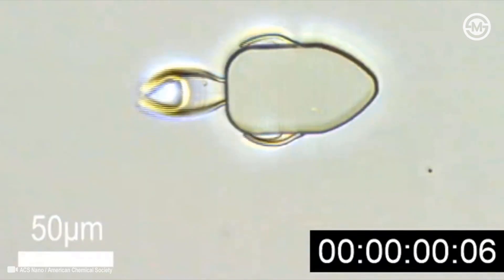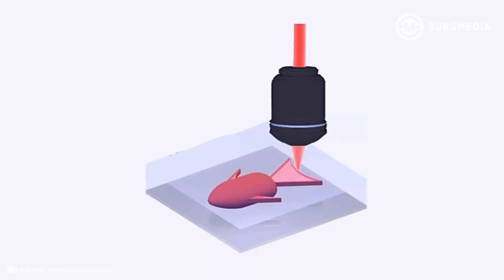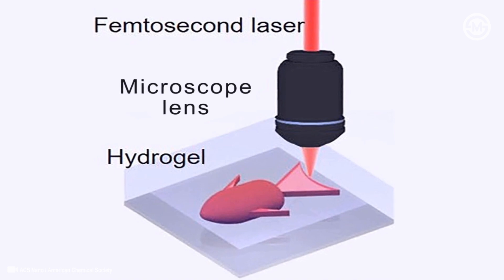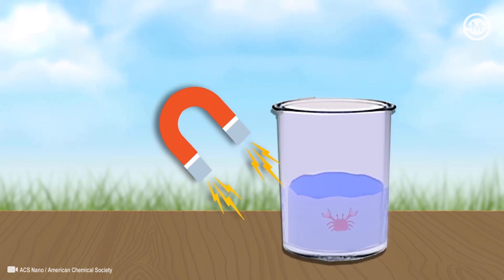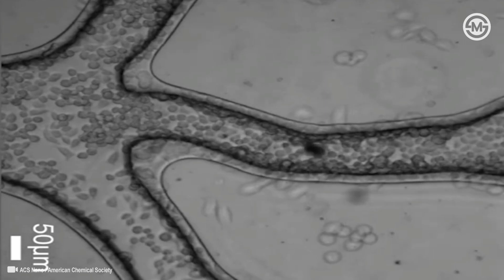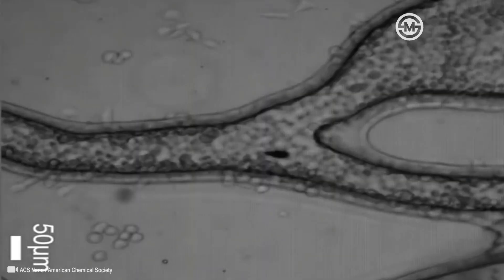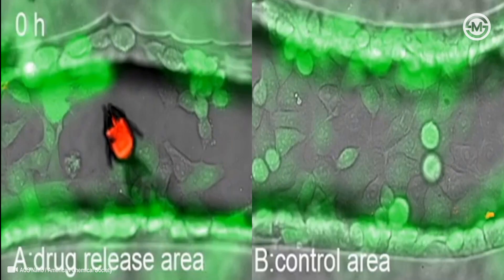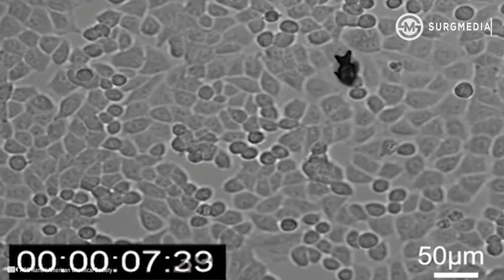Tiny Shape Shifting Microrobots: Drug Delivery to the Cancer Cells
Delivering drugs directly to cancer cells could help reduce chemotherapy's unpleasant symptoms.